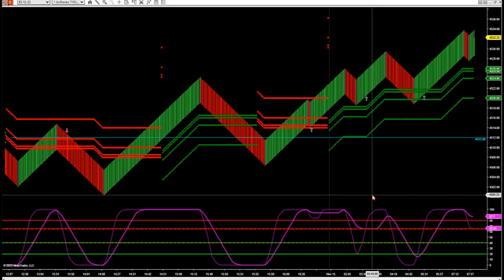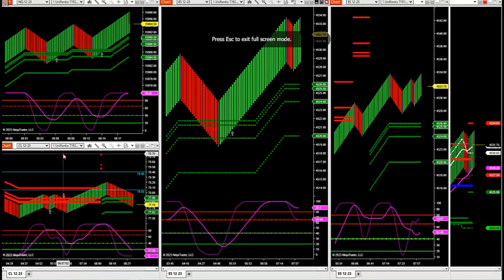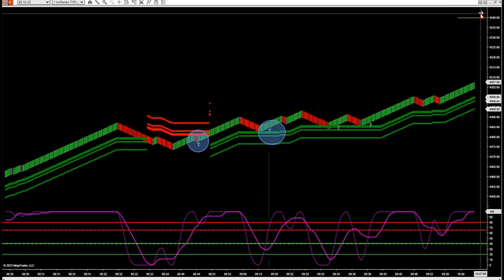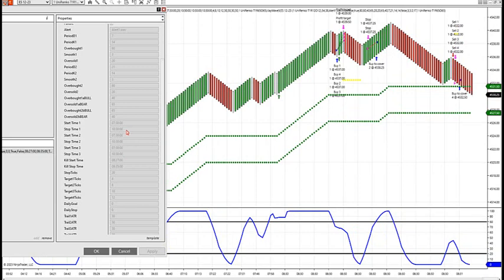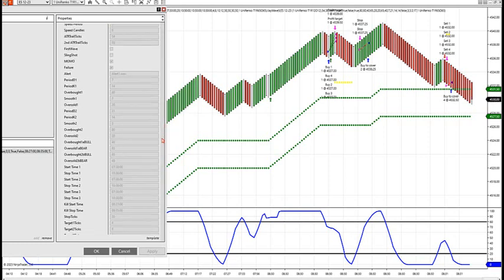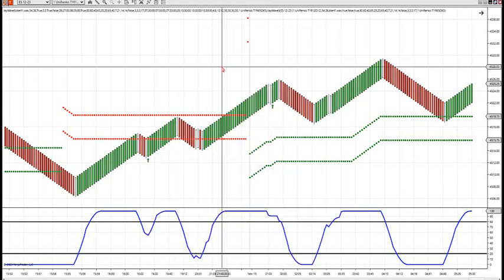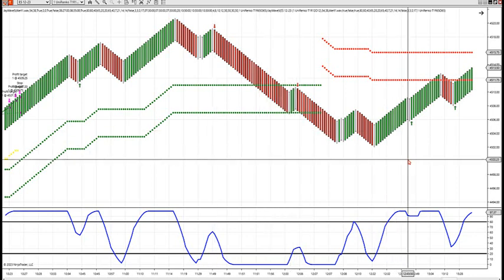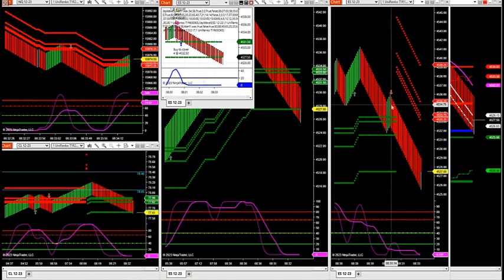11-15-23 Indicator And Strategy Combination With The 4 Setups DayTradingTheFutures.com